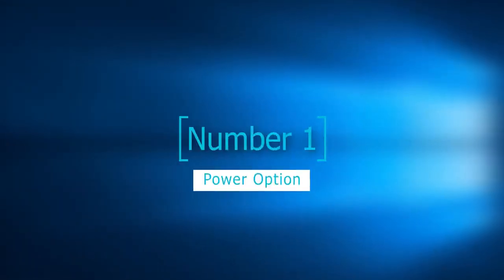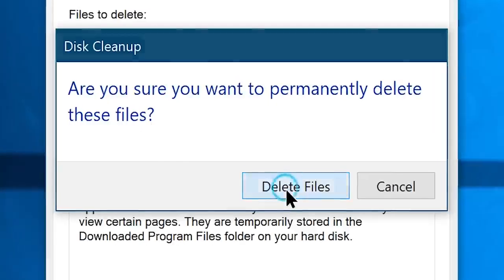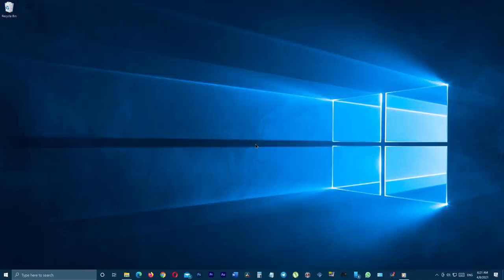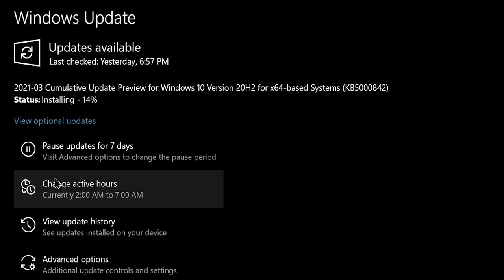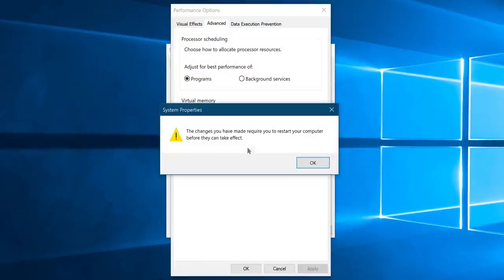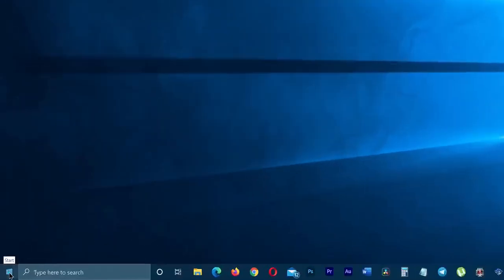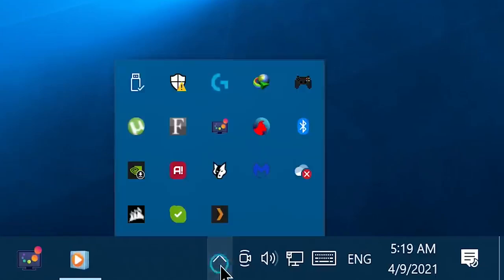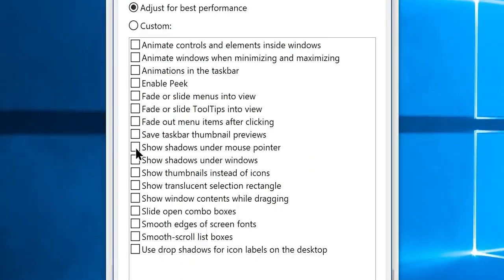How to Speed Up Your Windows 10 Performance Best Settings Ever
plz like and subsribe my channel